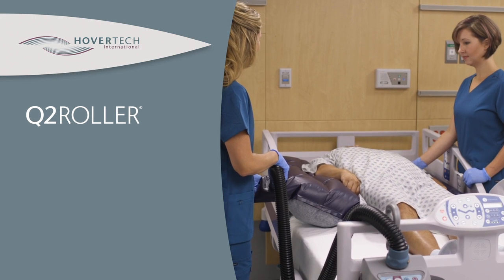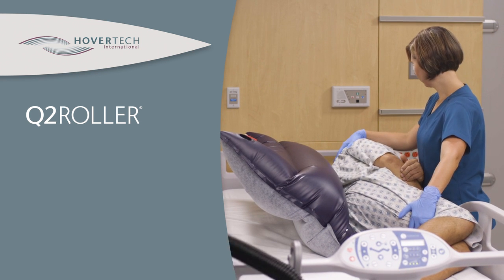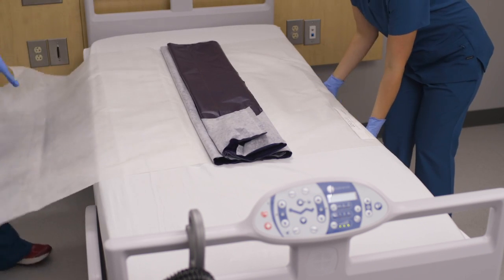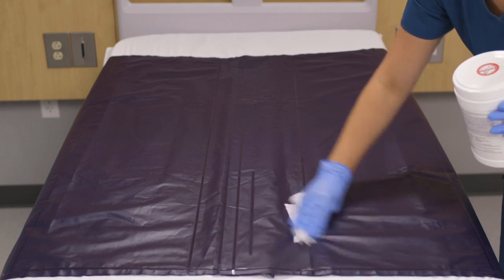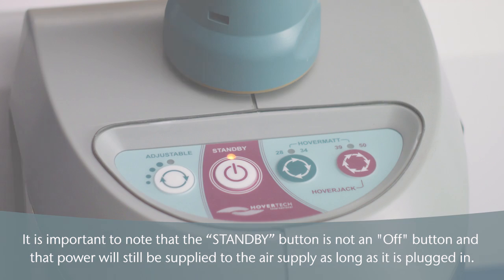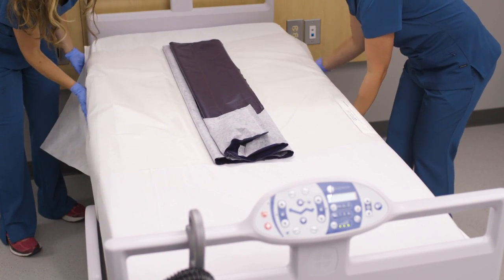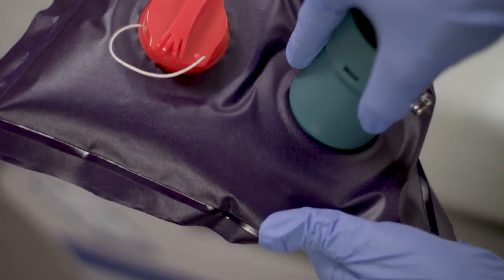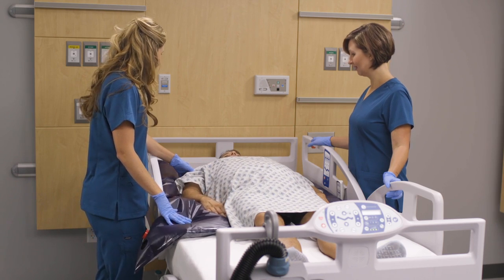HoverTech | Q2Roller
Frequent turning and positioning is critical for immobile patients, yet it is often challenging for caregivers to manage. These patient handling tasks require significant time, effort and manpower, especially when it involves bariatric patients. To address these concerns, HoverTech has designed the Q2Roller™ Lateral Turning Device for easy and efficient lateral patient turning. The Q2Roller™ comprises two inflatable chambers that are controlled by the clinician, using the low air flow setting of HoverTech’s variable speed Air Supply (MHHT-AIR2300), to achieve optimal positioning for patient care. The adjustable positioning facilitates better access for hygiene and wound care applications. By eliminating the need for manual lifting, the Q2Roller™ protects both the staff from injury and the patient from friction and shearing associated with traditional repositioning methods. Additionally, the breathble fabric prevents moisture build-up and enhances comfort, making it safe to leave under the patient between uses. Being a single patient use, disposable device, it eliminates the need for reprocessing and reduces potential for cross contamination.